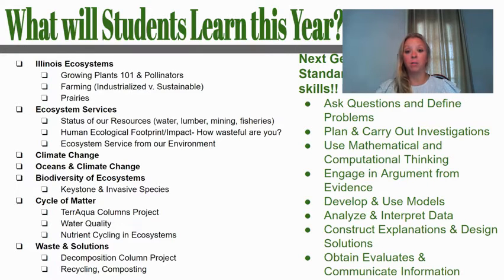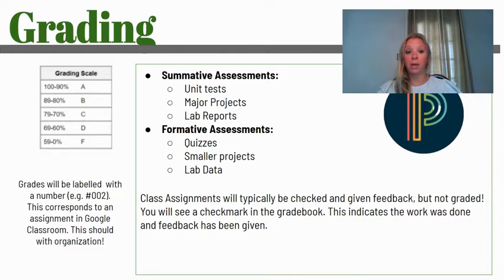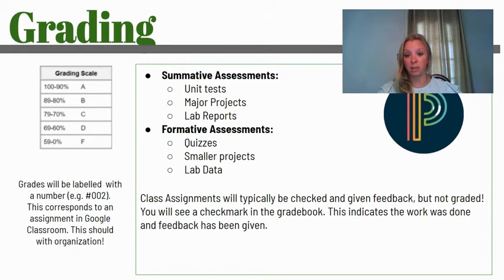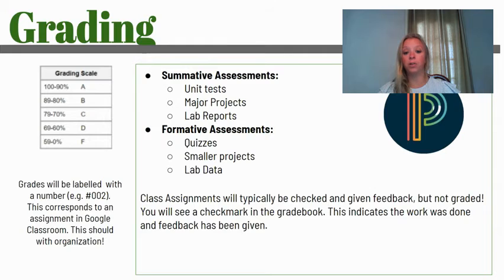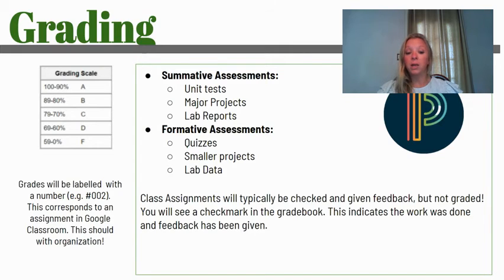Open House - Env Sci 21-22